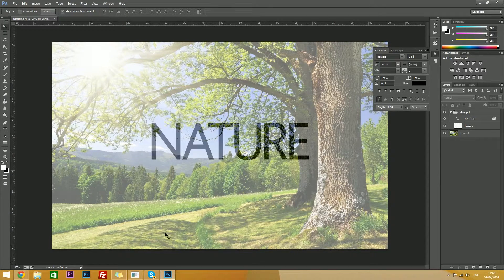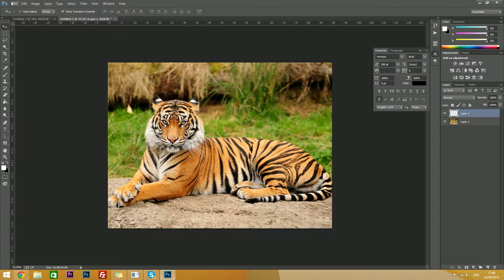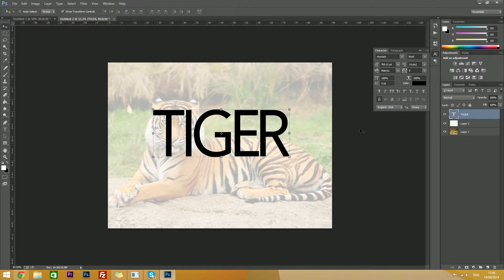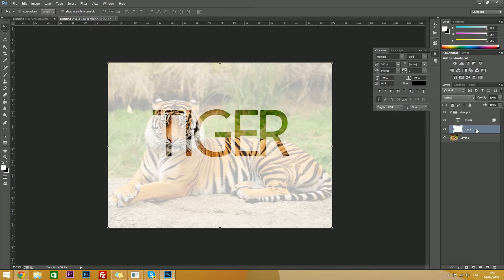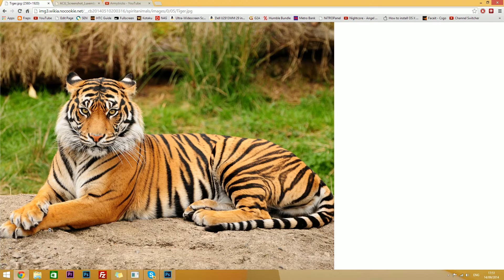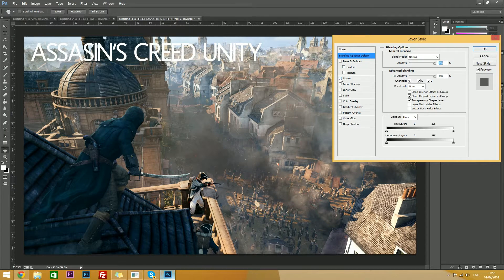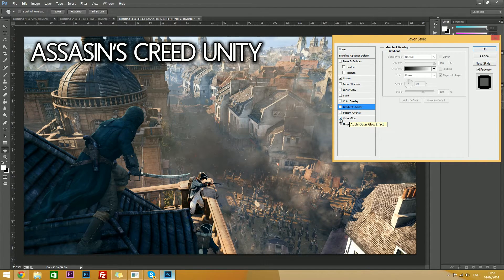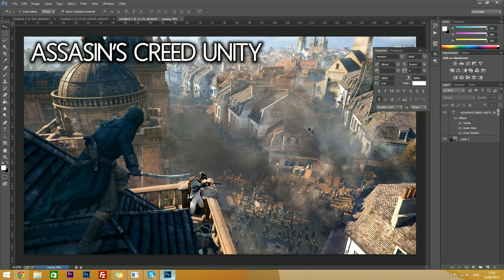TUTORIAL - HOW TO MAKE TRANSPARENT TEXT AND THUMBNAILS IN PHOTOSHOP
My personal, detailed guide on easily making transparent text and thumbnails in photoshop! Thanks! :D
And get free extras from me... :D
Free shout out to all donators!
Thank you to Fullscreen Network for their help in making my channel more popular and their help providing analytics, as well as creation tools and tips.
I do not claim any ownership for the music used. This video was made for entertainment and educational purposes only

I congratulate you, if you've read this far! :D
Thank you very much! If you ever have a question, just add a little ':-O' face at the end and I'll answer it before everyone else as a reward! :D